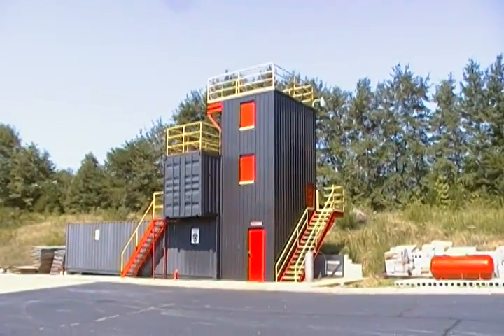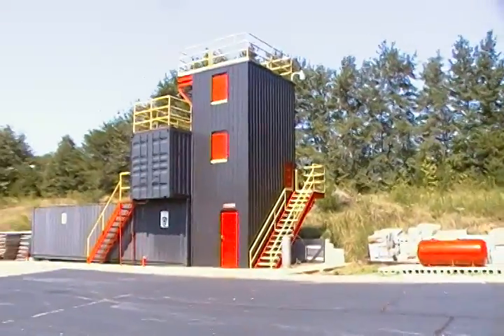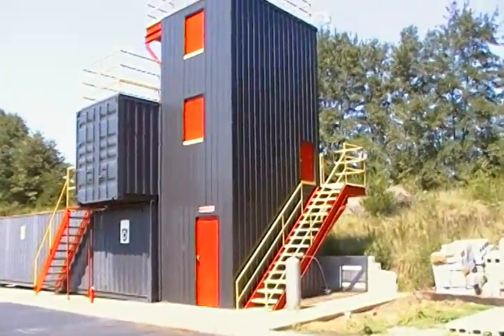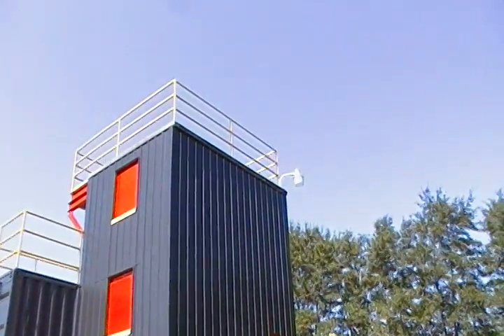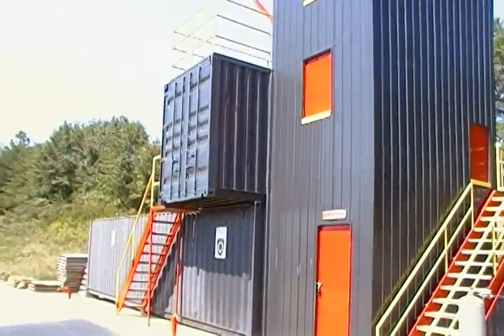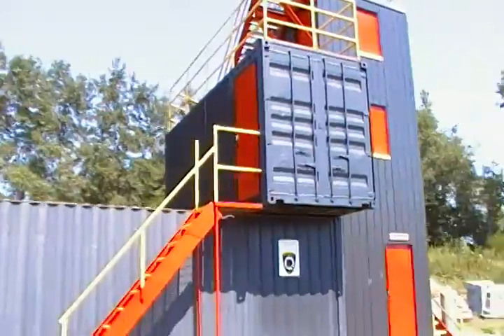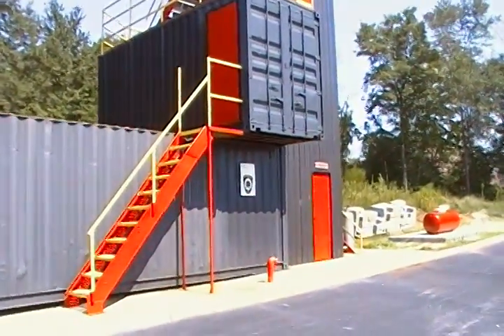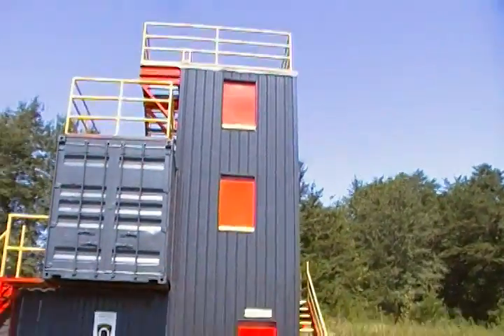Metal shipping containers used for a survival retreat.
Many ways to use these containers to make a fast but nice shelter.   Can expand your retreat with additional containers as money allows or your group grows.